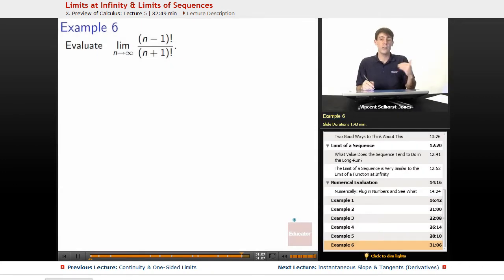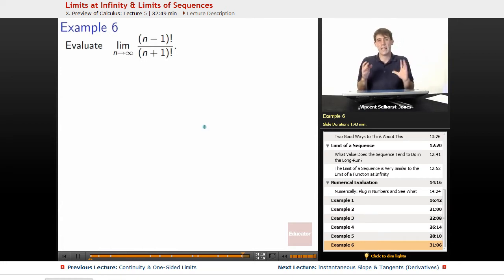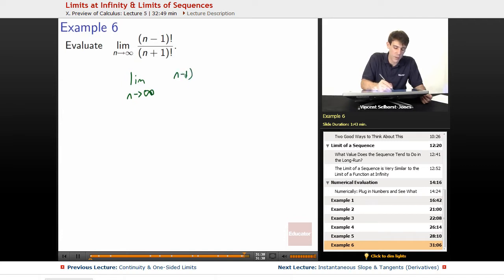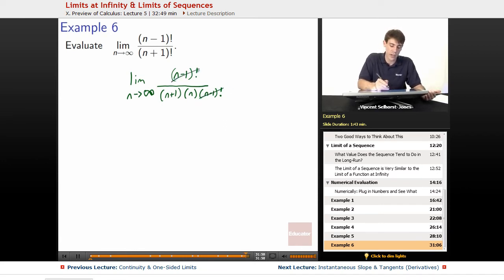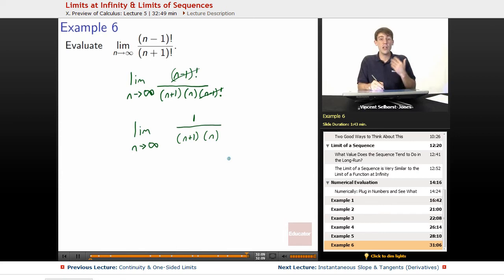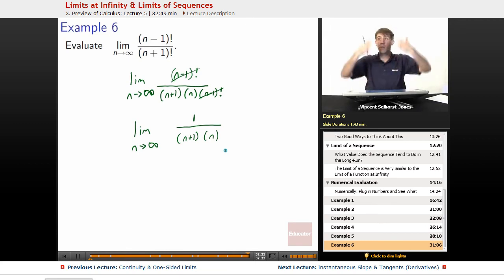Limits at Infinity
Full example of evaluating limits from Educator.com’s Precalculus class. Want more than just one video example? Our full lesson includes in-depth video explanations of limits at infinity & limits of sequences with even more worked out examples.

In this video, we’ll discuss how to evaluate a limit of a function at infinity. The full lesson also reviews the limit of a sequence as well as numerical evaluation. We determine the denominator through factoring and it is possible that the limit does not exist. This will be useful in Precalculus and Math Analysis when you use circles .